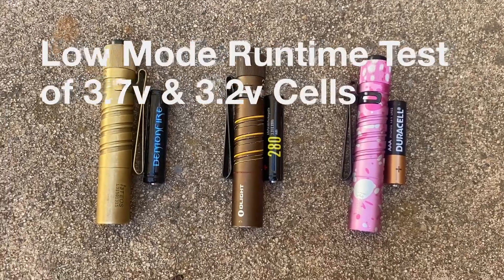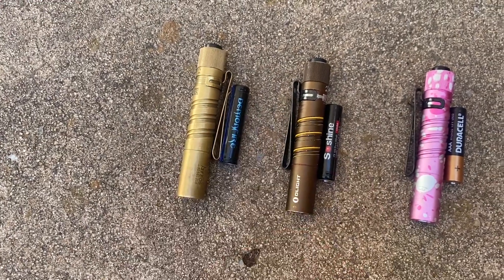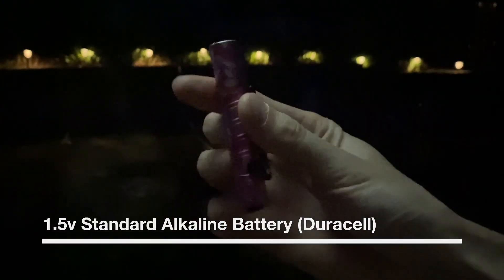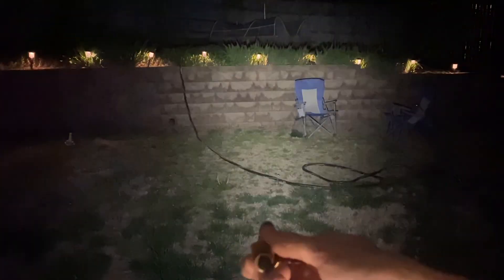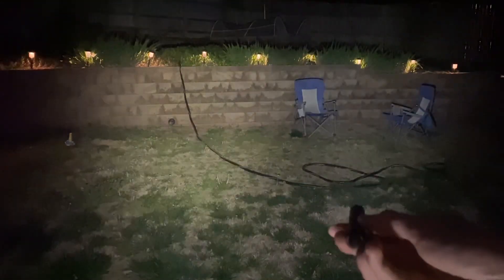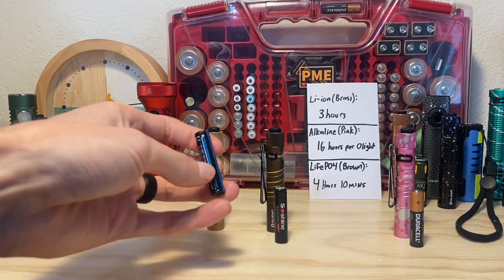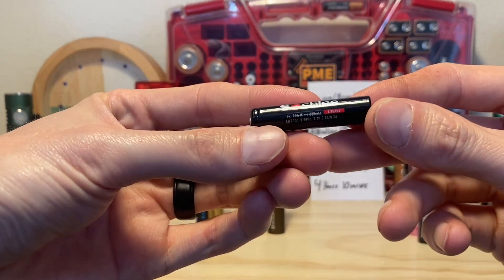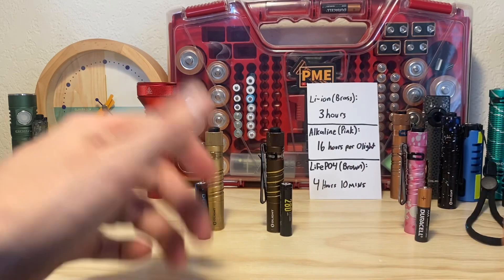Olight i3T Low Mode Runtime of the Soshine LiFePO4 battery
In this video we conduct a low mode runtime test of the Olight i3T using a 3.7v 10440 from Demon Fire and the 3.2v Soshine LiFePO4 battery. Olight does not recommend using these 3.2v and 3.7v batteries in the i3T.

PK Cell 10440s

Got Mail?
Pardon My English
941 West I35 Frontage Rd Ste. 116 # 223